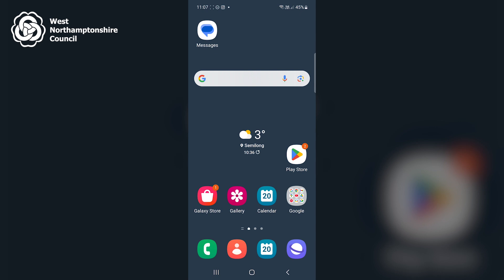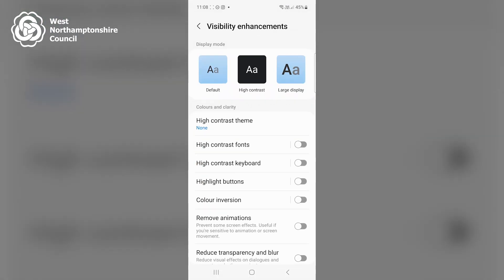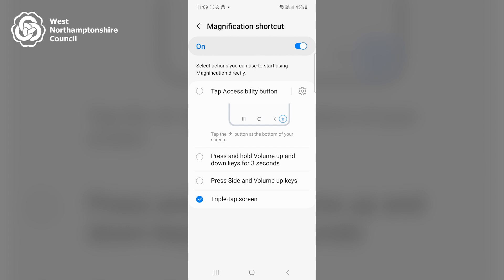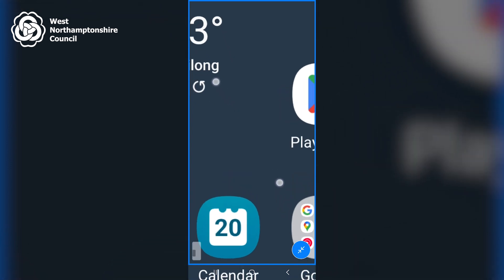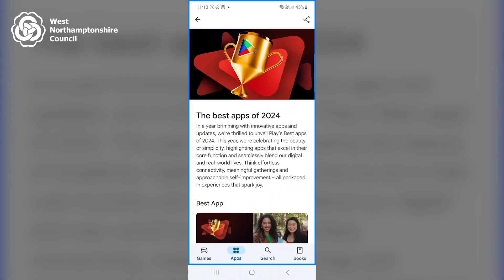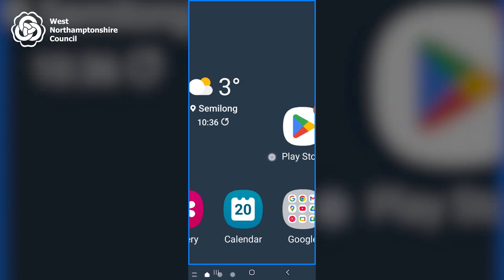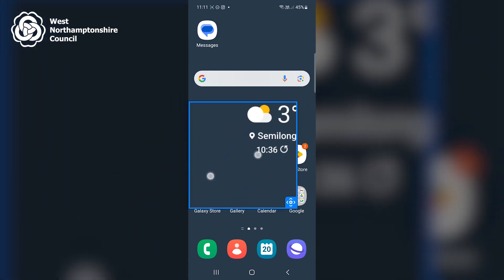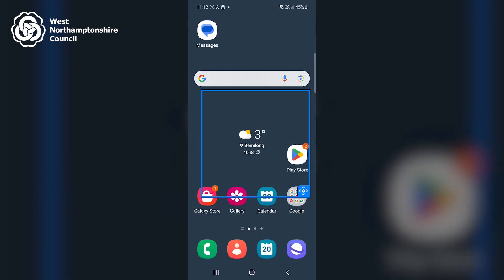How to use the magnification tool on an Android device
This instructional video has been produced by the Visual Impairment Team
at West Northamptonshire Council